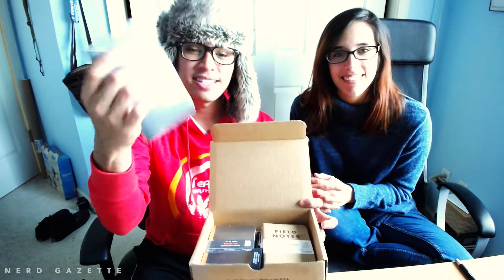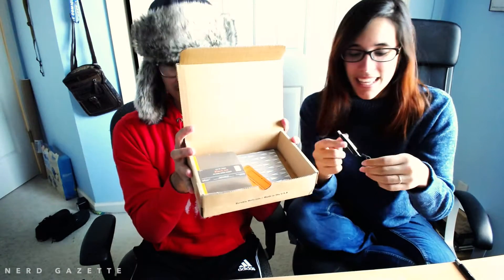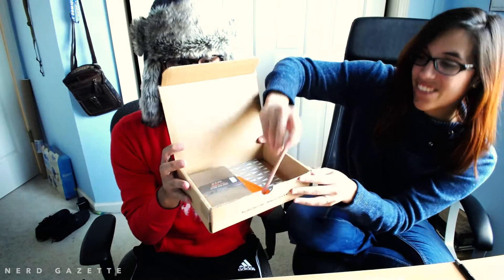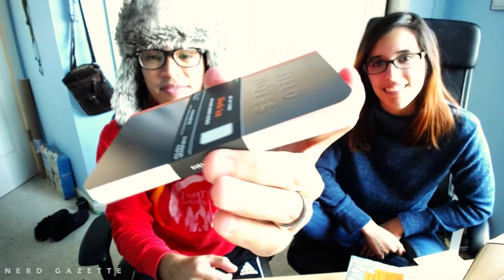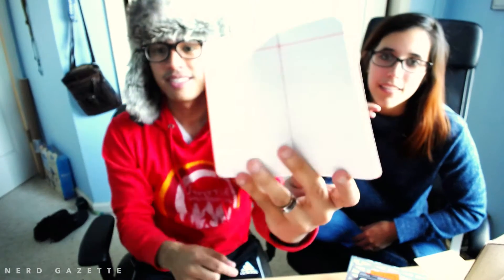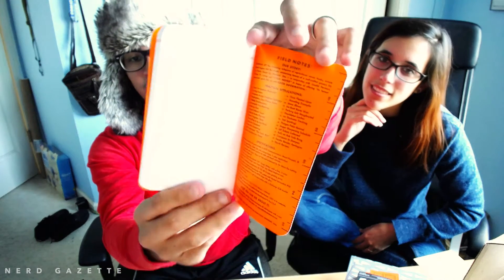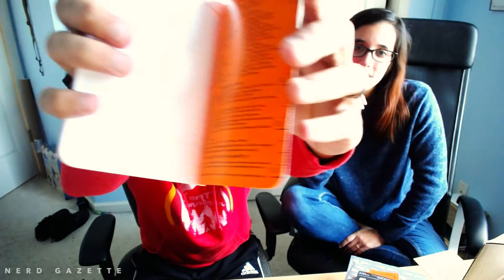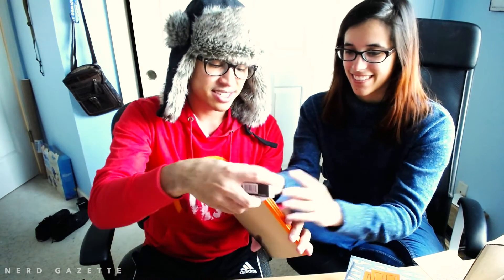Field Notes Unboxing | "Black Ice" Winter 2016 Limited Edition